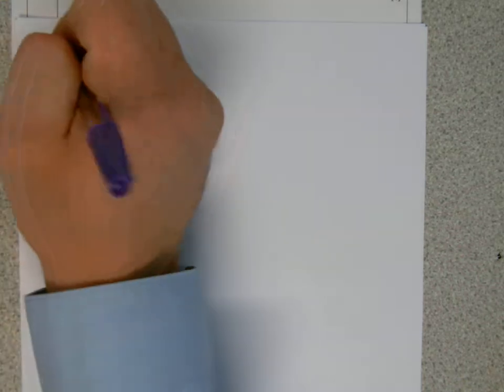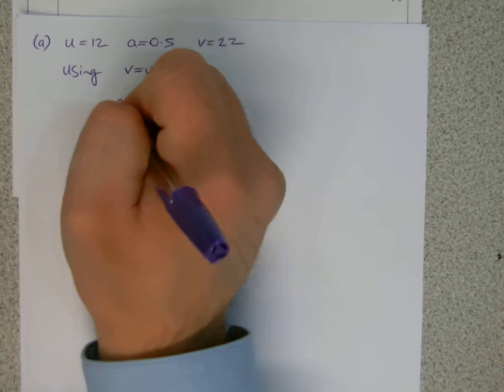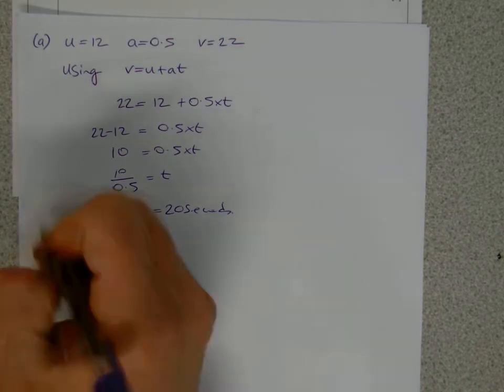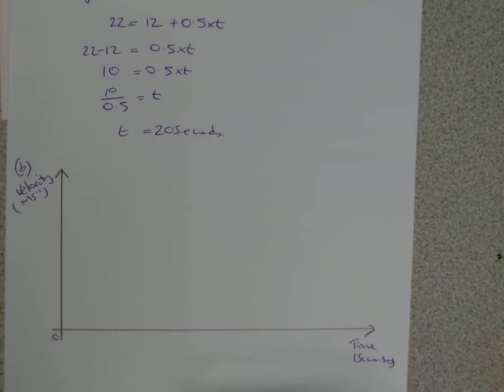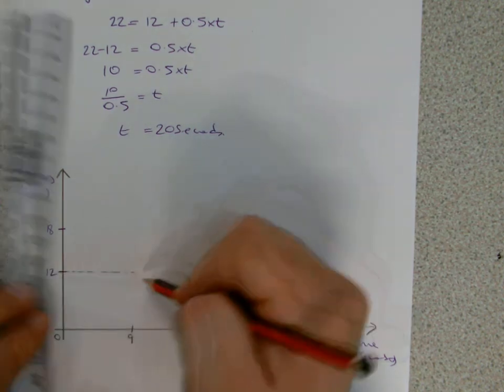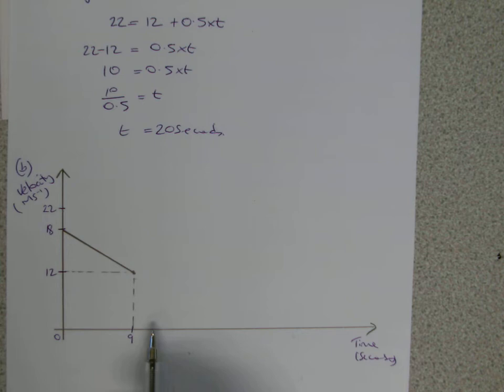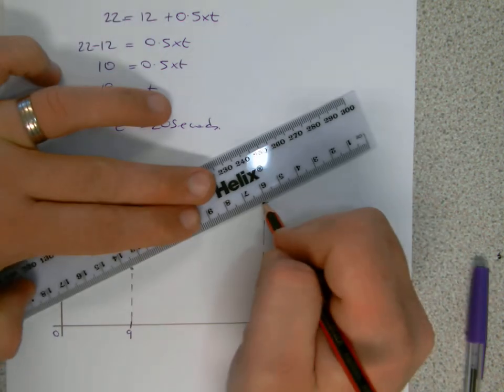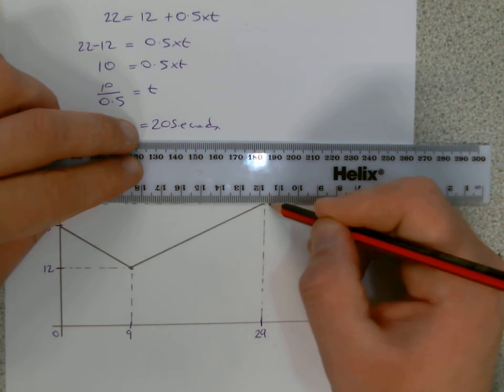Q6 M1 ULTIMATE